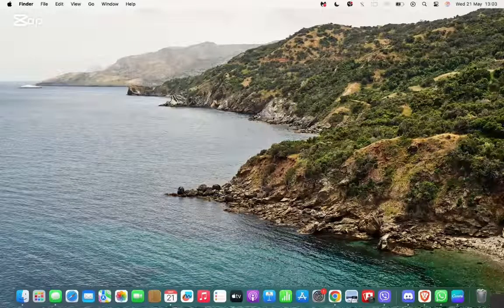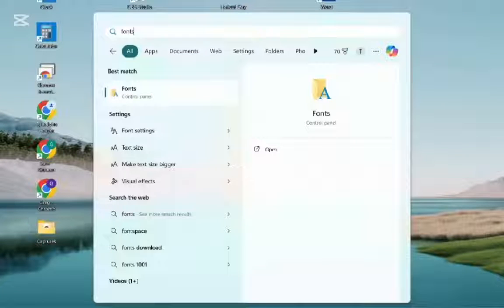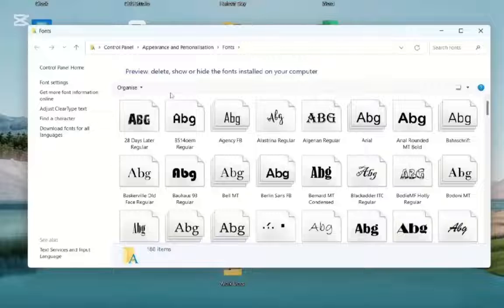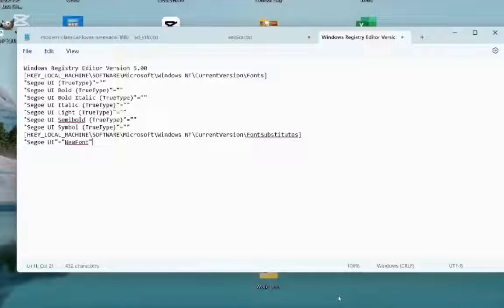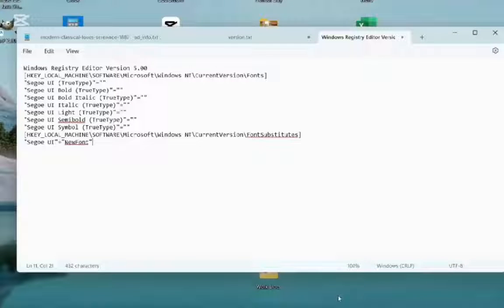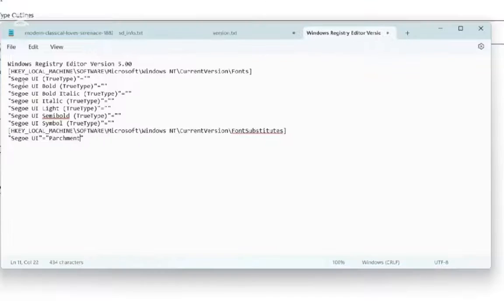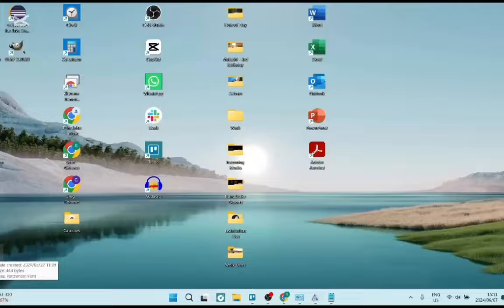How To Change Windows 11 Font !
Today in this video, we are going to discuss how to change the font in Windows 11. Without wasting much time, let’s get straight into the video. Changing the system font can make your PC more personalized and improve readability.

Windows 11 does not have a direct setting to change the system font. However, you can adjust text size or enable high contrast mode from the settings app for better readability. For full font changes, you will need to use the Registry Editor.

First, press Windows Key + R, type regedit, and press Enter to open the Registry Editor. Once inside, navigate to the font section where system fonts are listed.

Next, locate the font you want to change. First, check the exact name of your desired font in the Settings app. Then, in the Registry Editor, replace the current font name with the full name of the font you want to use. For example, to switch from Segoe UI to Arial, simply change the value from “Segoe UI” to “Arial.”

Finally, close the Registry Editor, save your changes, and restart your computer. Once restarted, your new system font will be applied. I hope you found this video helpful.